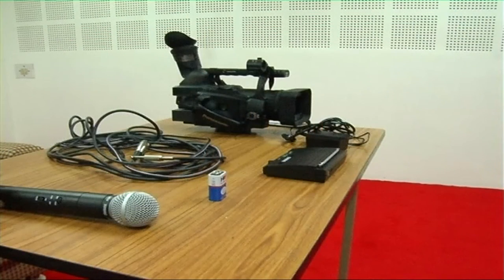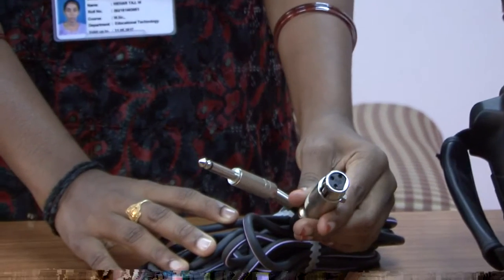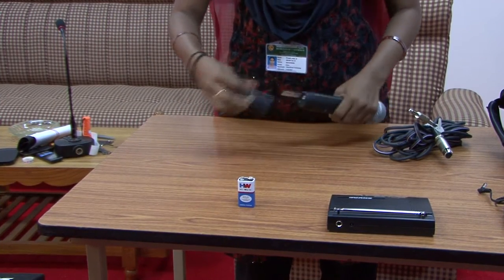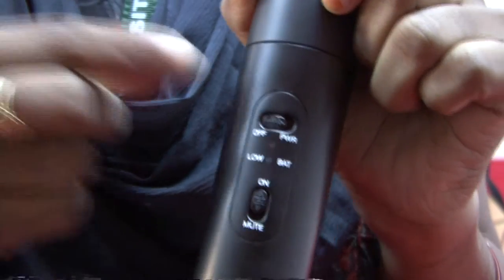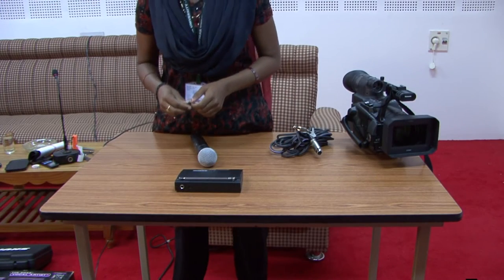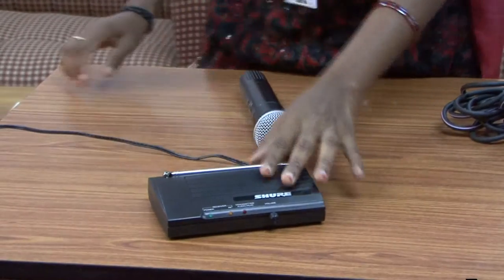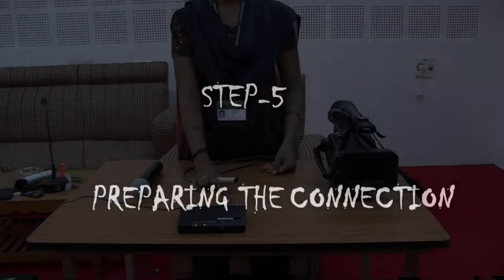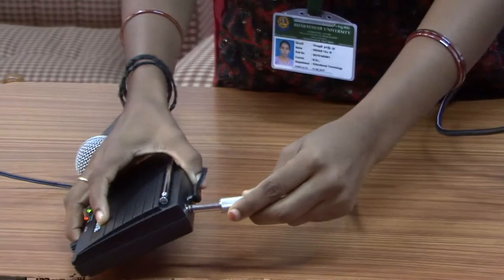mugil chakravarthi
how to connect a wireless mic into a camera